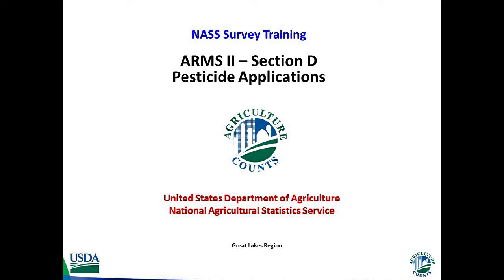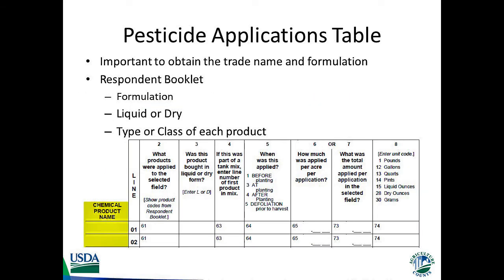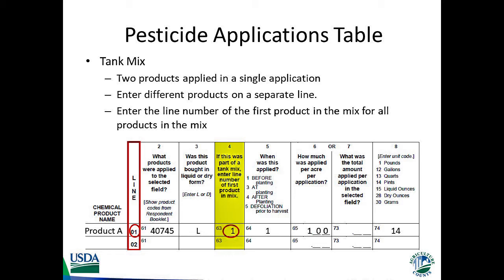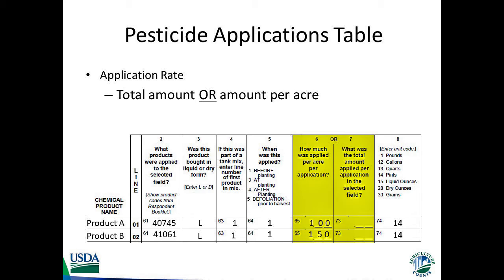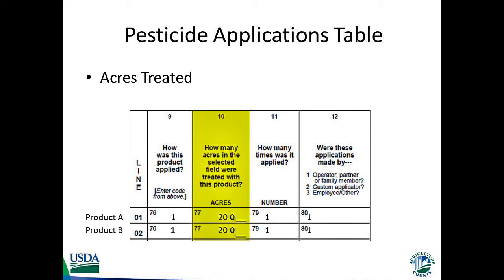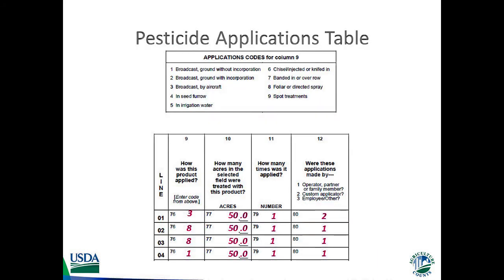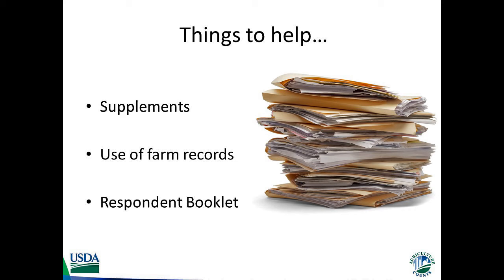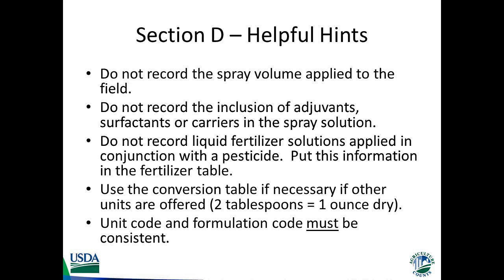ARMS II Video 5A: Section D - Pesticide Applications